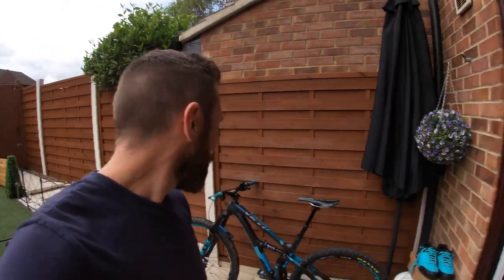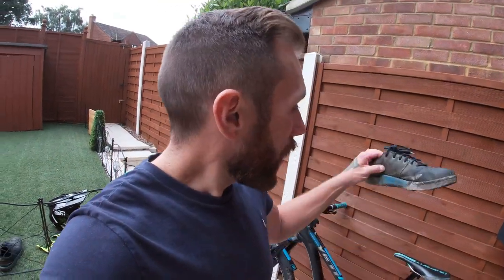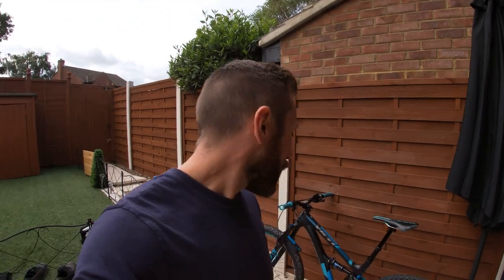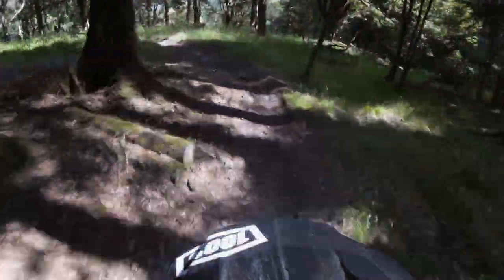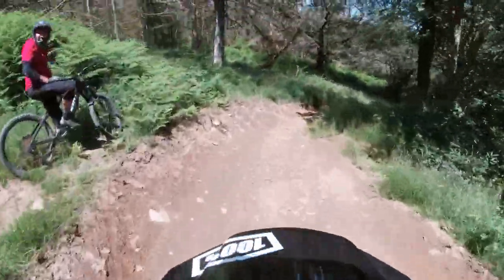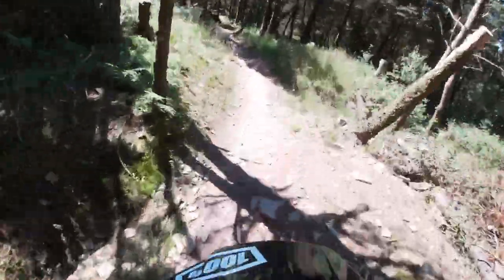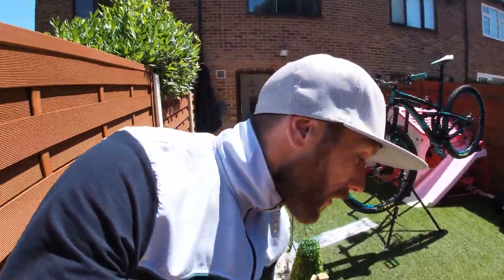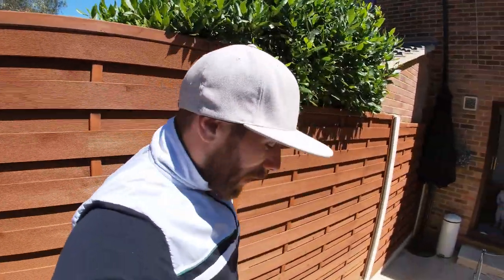Bike Park Wales my first time and it was awesome